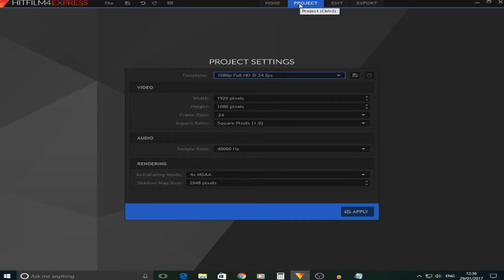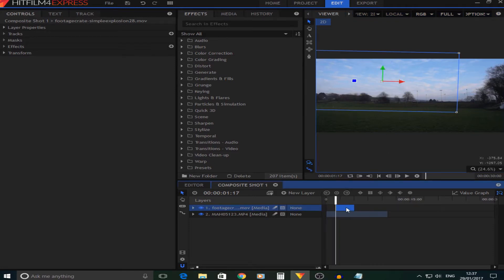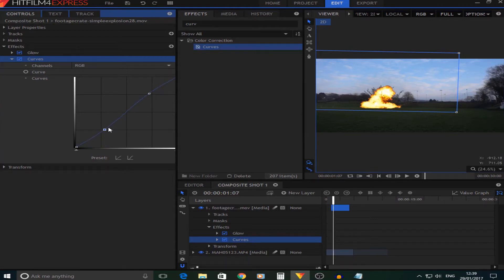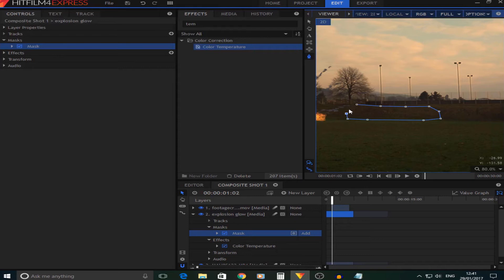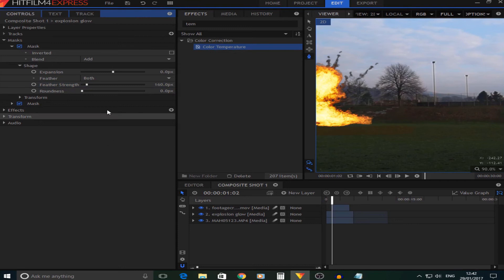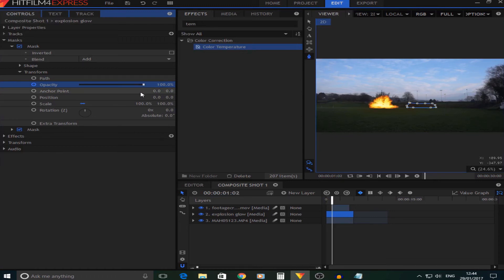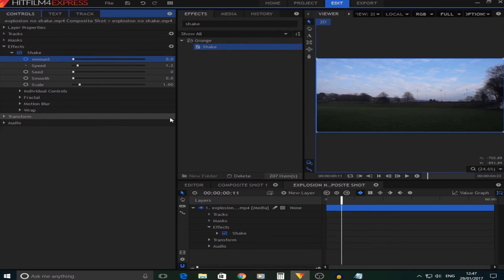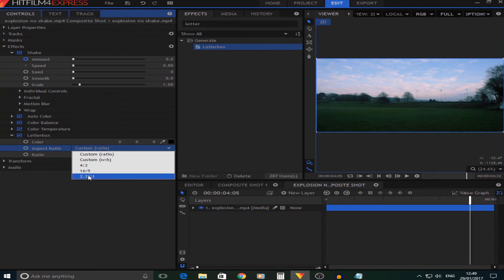Realistic Explosion Composition Part 1 l Hitfilm 4 Express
In todays video I will show you how to add explosion to your films in hitfilm 4 express.